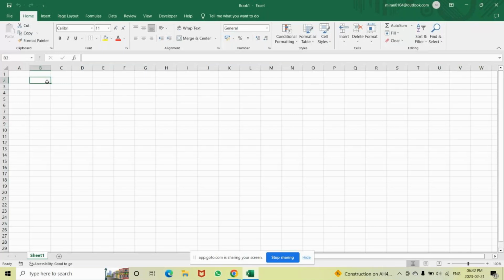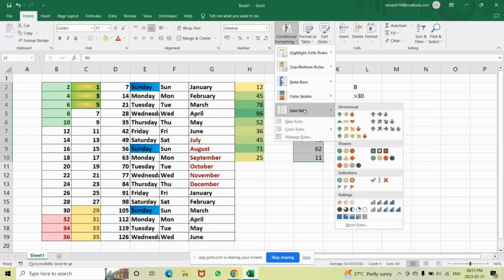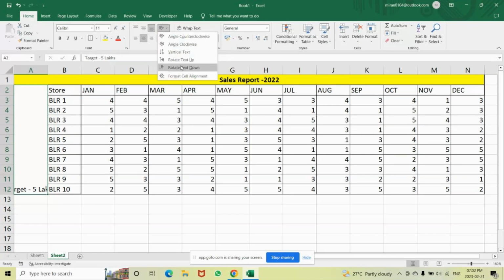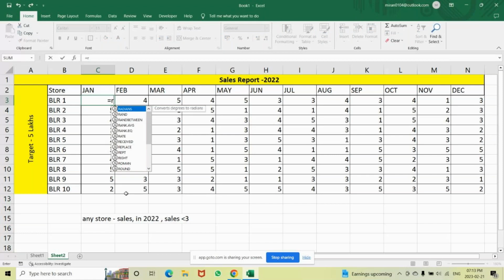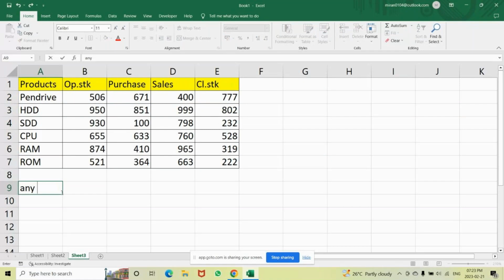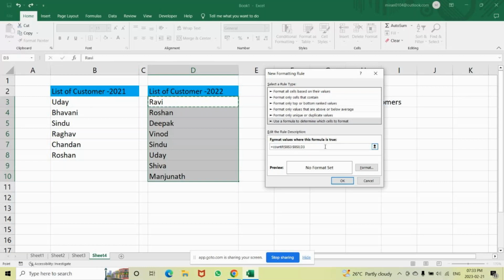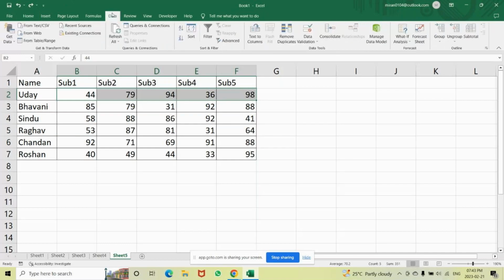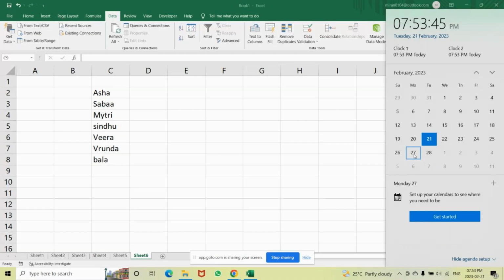Shamily Advance Excel 21nd Feb 23 MCC